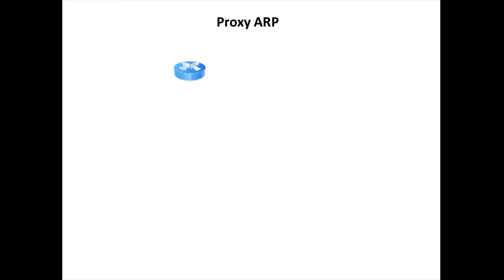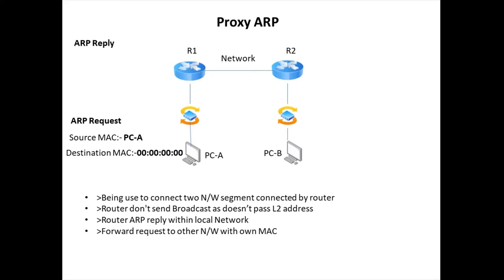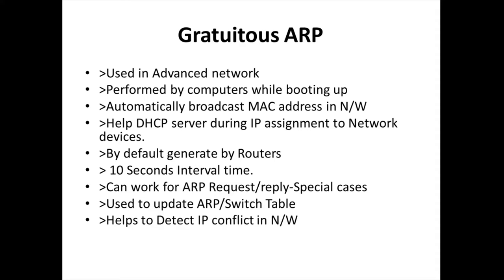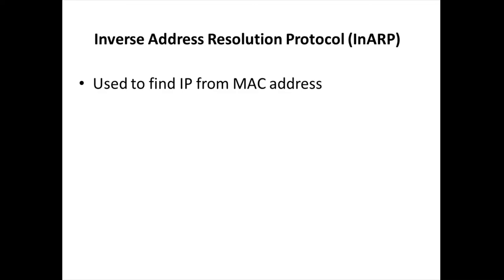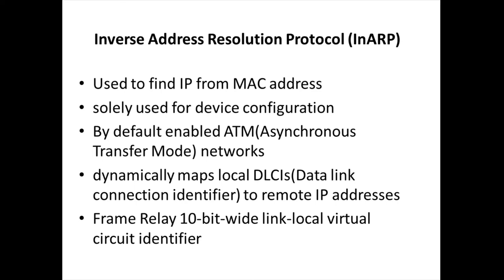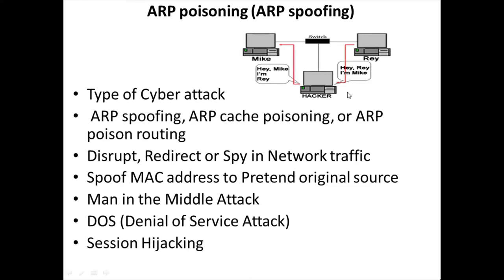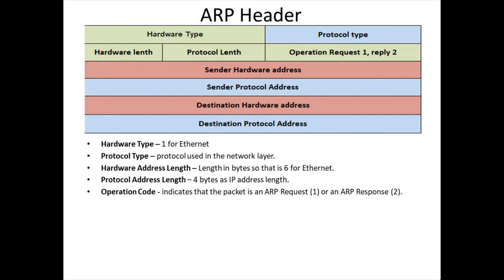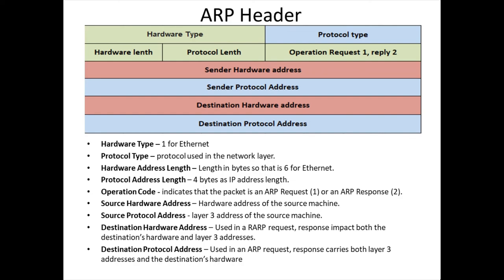Understanding Address Resolution Protocol (ARP): Types and Functioning Explained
​ @TechClout   This Video include about: -
Types of ARP: - Proxy ARP, Gratuitous ARP, Inverse ARP, Reverse ARP

Address Resolution Protocol (ARP) is a fundamental networking protocol used to associate an IP address with a physical (MAC) address on a local network. In this comprehensive video, we dive deep into the world of ARP, uncovering its types and functioning.

Introduction to ARP:
We start by explaining the basics of ARP and its purpose in computer networks. You'll understand how ARP enables communication between devices by mapping IP addresses to their corresponding MAC addresses.

ARP Request and Reply:
Next, we explore the ARP request and reply process. We break down the step-by-step functioning of ARP, showcasing how an ARP request is sent and an ARP reply is received, facilitating communication between devices.

Types of ARP:
In this video, we discuss the different types of ARP that exist. You'll learn about the Address Resolution Protocol's variations, including Proxy ARP, Gratuitous ARP, Reverse ARP, and Inverse ARP. We provide clear explanations and practical examples for each type.

ARP Caching:
We delve into ARP caching, an essential mechanism in network devices. Discover how ARP cache entries are stored and utilized to optimize network performance and reduce ARP request overhead.

ARP Spoofing and Security:
We shed light on the potential security risks associated with ARP spoofing. You'll gain insights into the dangers posed by malicious entities attempting to manipulate ARP tables, as well as measures that can be taken to mitigate these threats.

Conclusion:
To sum it up, this video equips you with a solid understanding of the Address Resolution Protocol, its types, functioning, and significance in computer networks. Whether you're a beginner or an experienced network engineer, this resourceful content will enhance your knowledge in the realm of ARP.